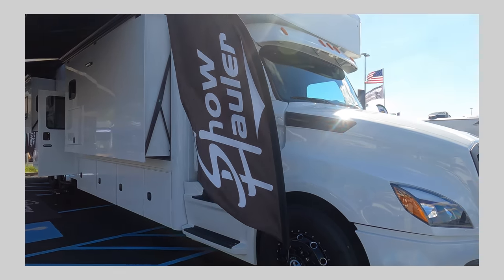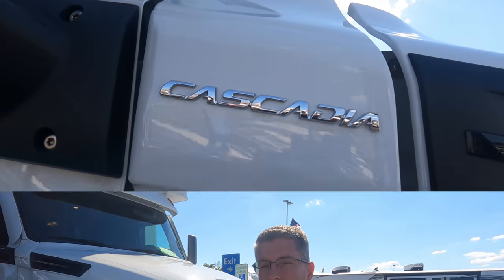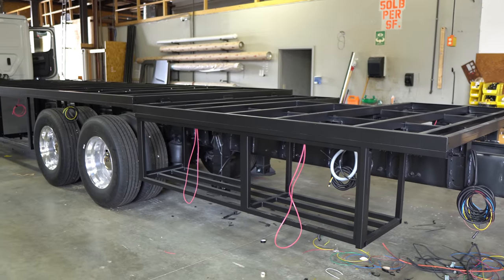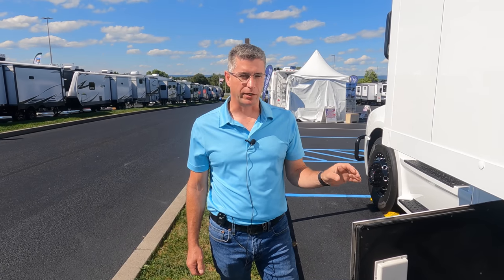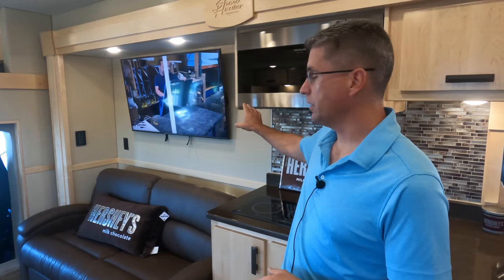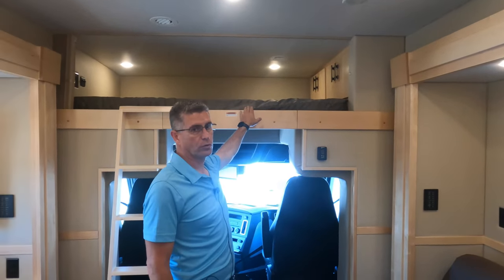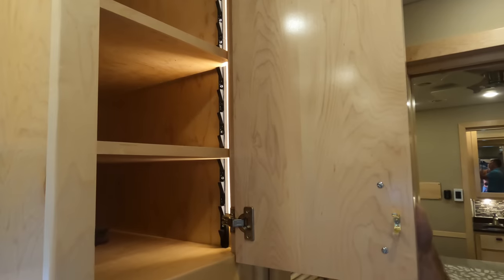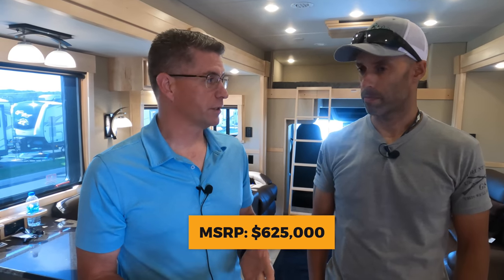This Super C Motorhome IS BUILT TO LAST A LIFETIME — 2023 ShowHauler (New Interior Design!)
In this video we take you on a full tour of the 2023 ShowHauler Super C Motorhome.  This motorhome has a full steel structure and is built to last a lifetime.  With this model, ShowHauler used a brand new interior design to bring a fresh update to the interior.  This is one of the highest quality custom motorhome makers currently on the market and are built to last a lifetime.